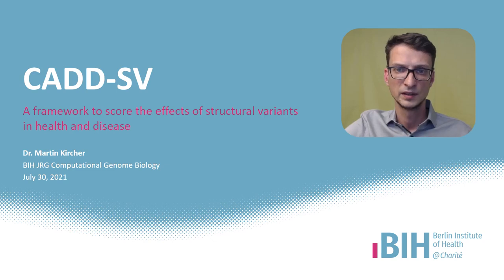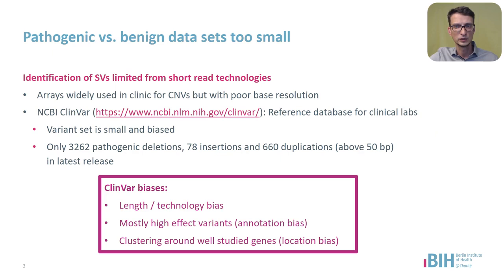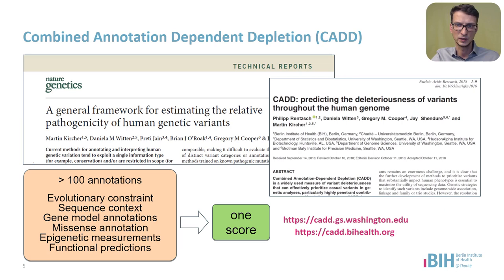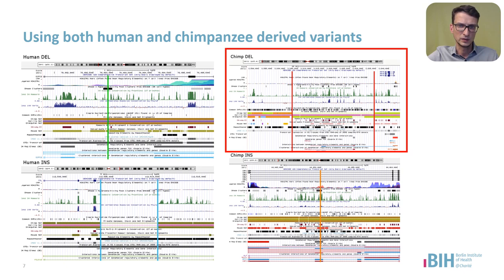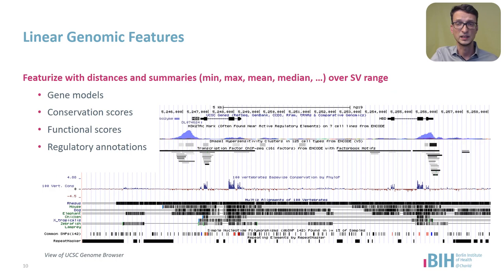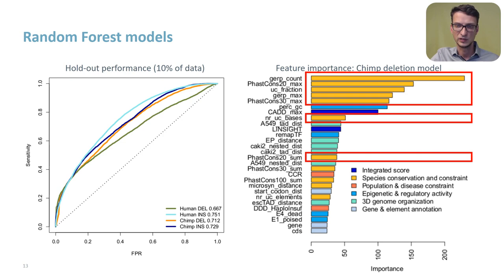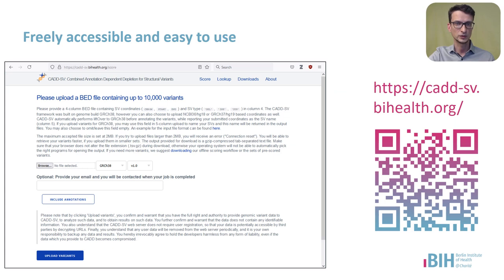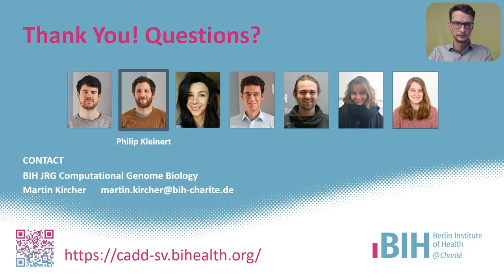CADD-SV -- a framework to score the effects of... - Martin Kircher - VarI - Talk - ISMB/ECCB 2021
CADD-SV -- a framework to score the effects of structural variants in health and disease - Martin Kircher - VarI - Talk - ISMB/ECCB 2021